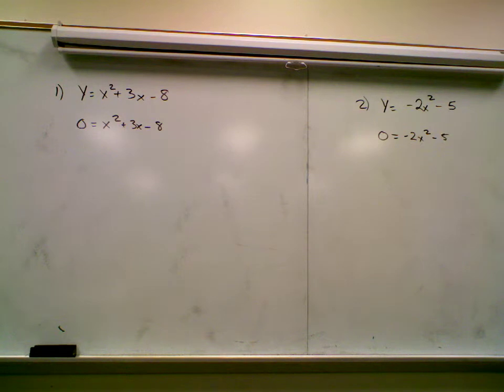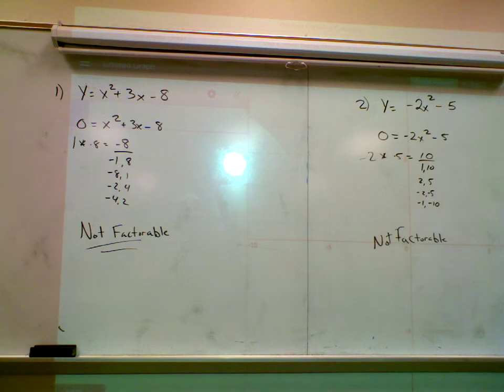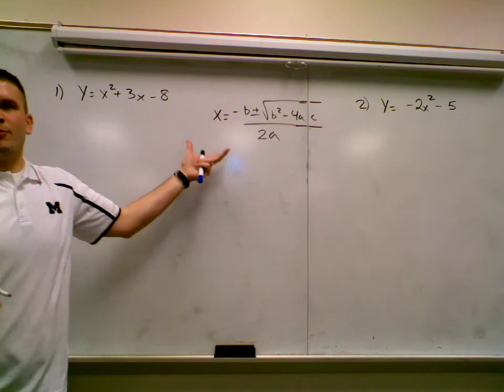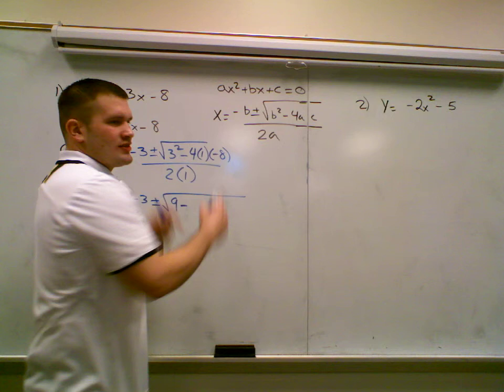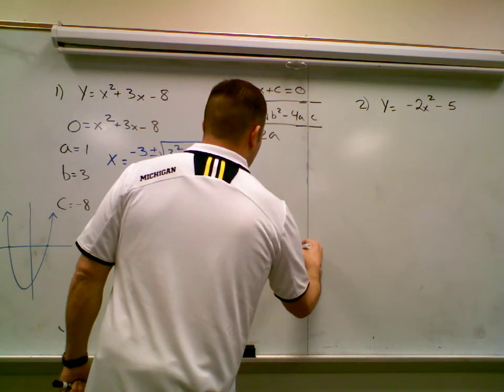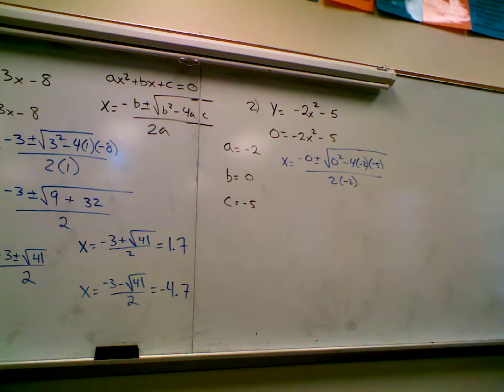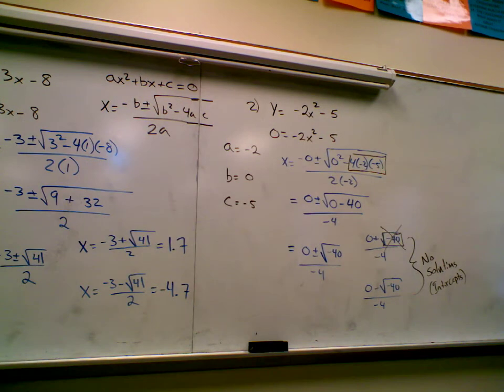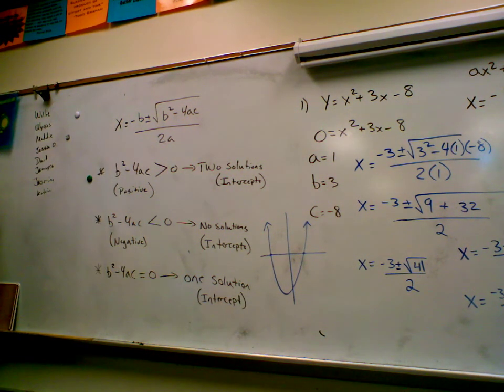Using the Quadratic Formula